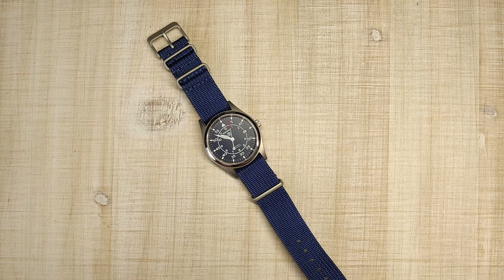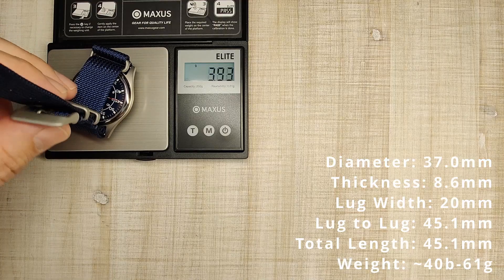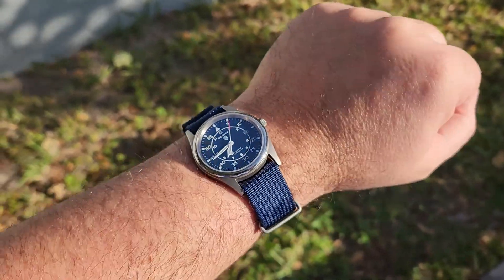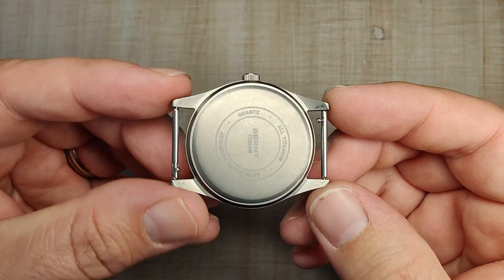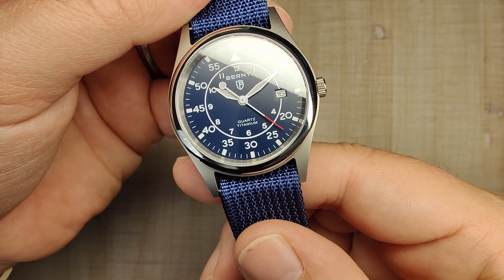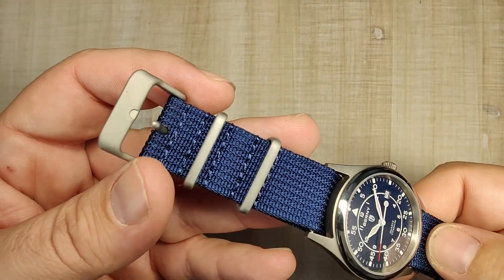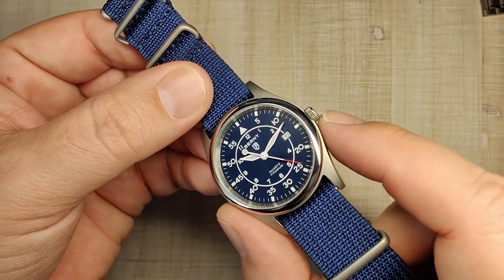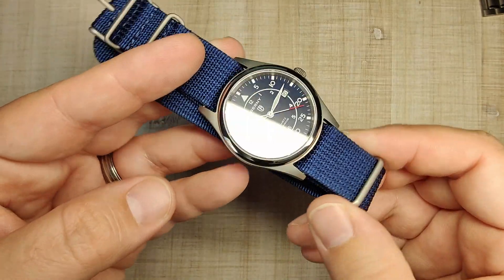Berny T2526M Full review titanium for the masses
Suede Strap
Vintage Leather
Perlon strap

Timestamps
0:00 - B-Roll
00:57- Intro
01:35- Price, Colors, Specifications
02:57- Dimensions
03:51- Wrist shots and Strap show
06:24- Case finishing
07:38- Crystal
08:23- Dial
10:03- Lume
10:30- Movement and Crown
11:18- The Strap and Bracelet
14:42- Conclusion

The links take you to the product, you pay nothing extra, but  the channel gets a little commission from every sale made from that link.  This channel continues to get new releases because of you guys.  thank you for supporting this channel as well as any other youtube channel.